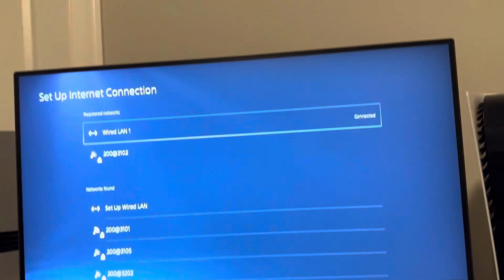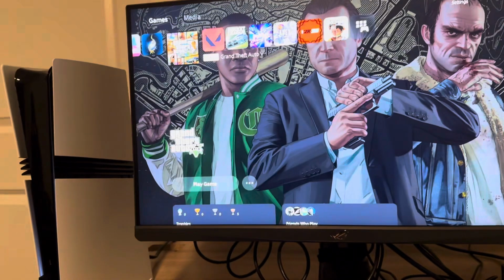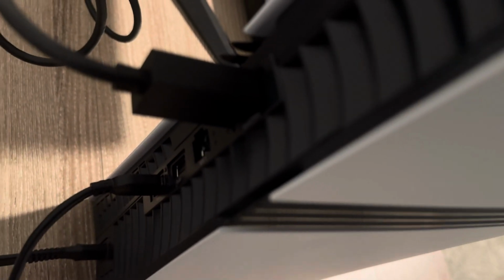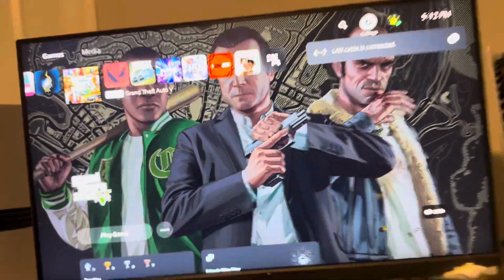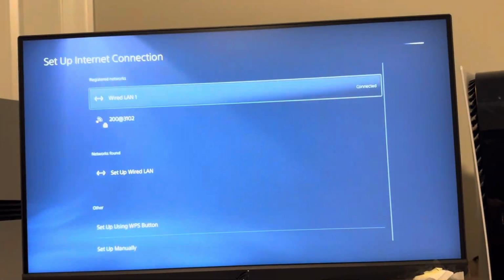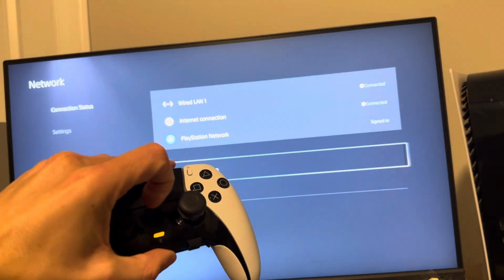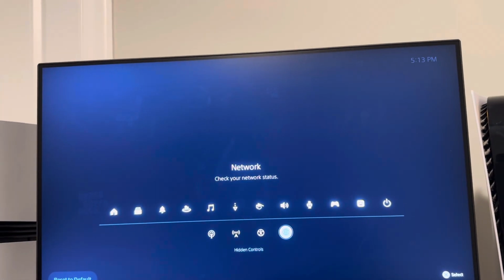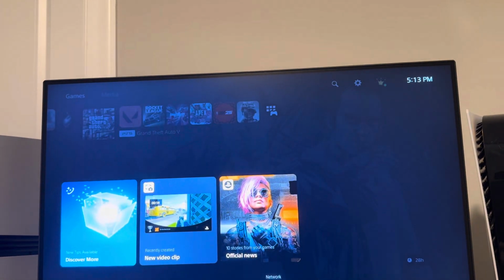PS5 Pro: How to Setup Wired LAN Cable Internet Connection Tutorial! (For Beginners)